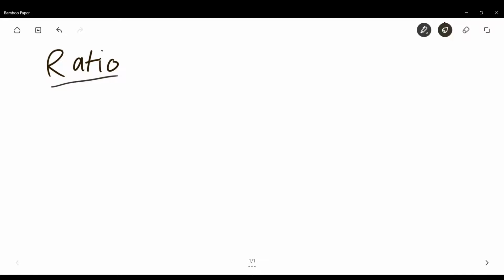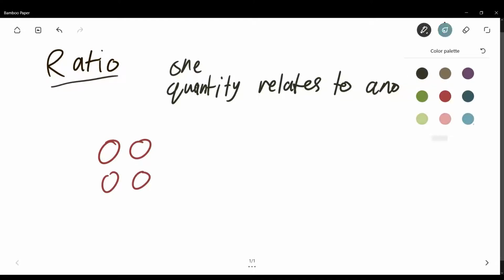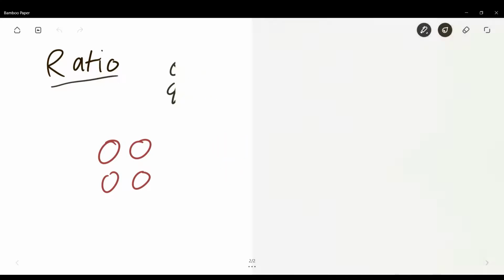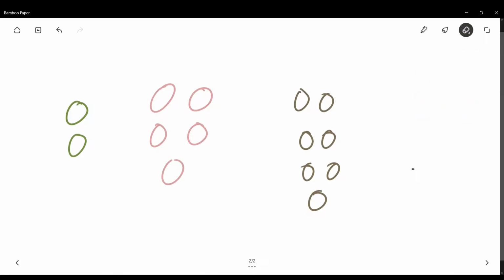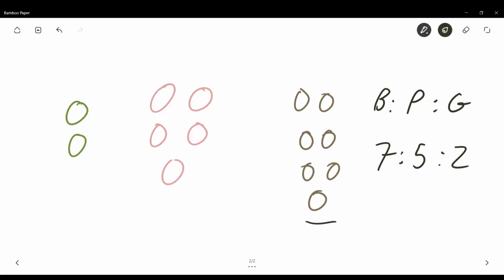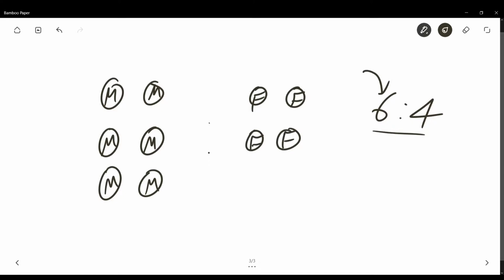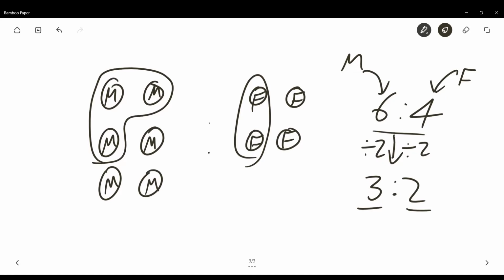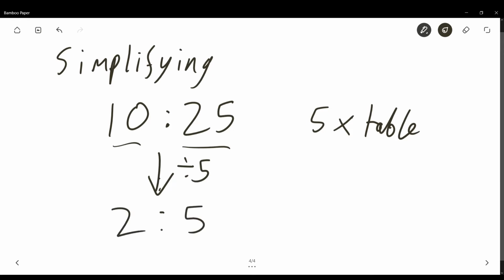Mr Kay's Year 7 - Ratio basics